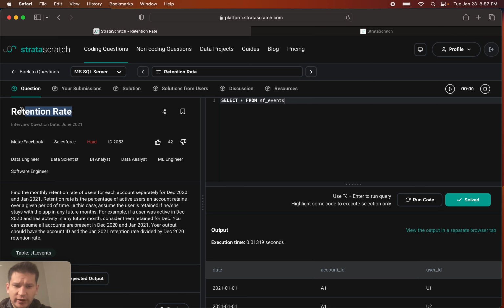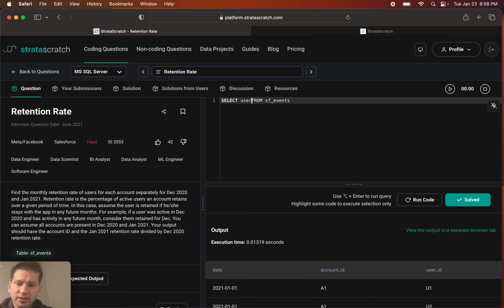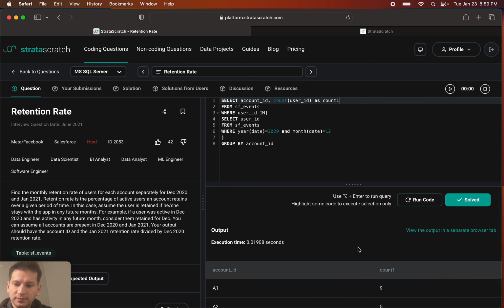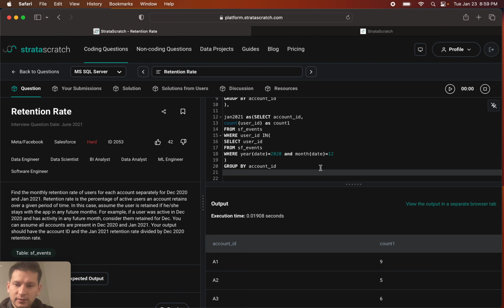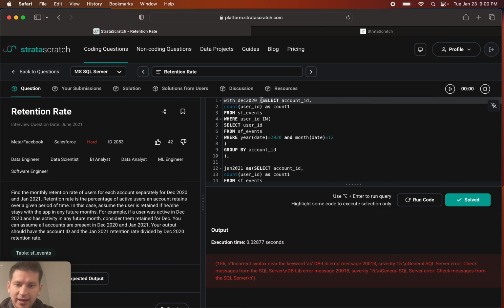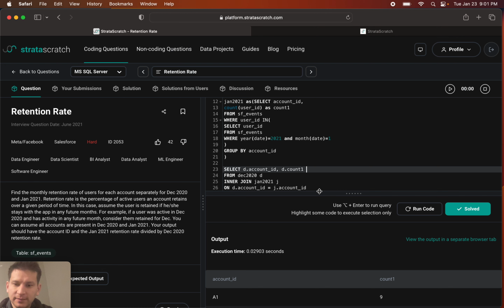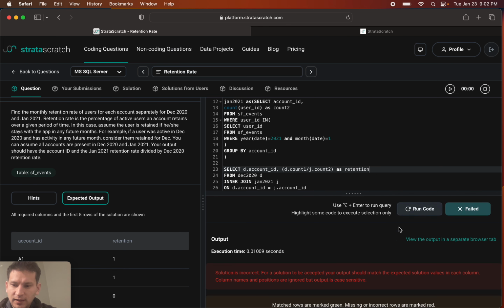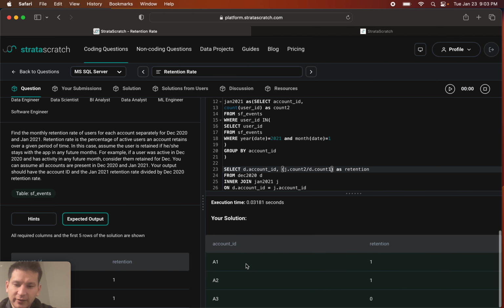Retention Rate - Salesforce Meta - SQL StrataScratch